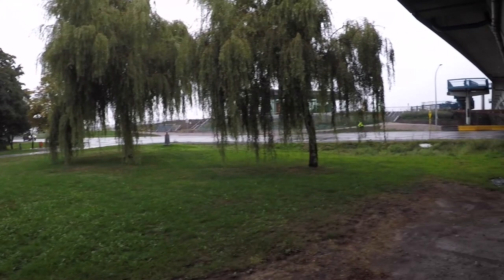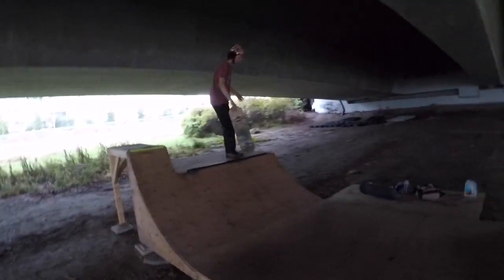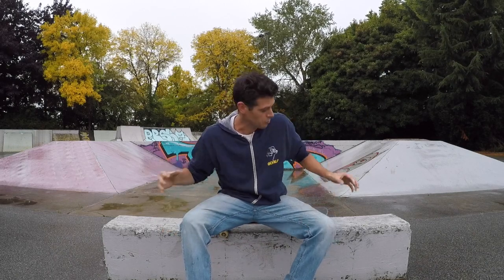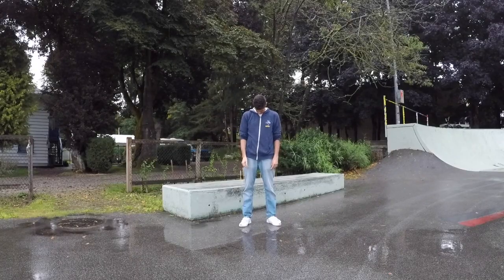Who Built a Ramp Under the Bridge!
Just a little video for your Saturday morning stoke. Also, I talk about some plans to build a DIY ledge.